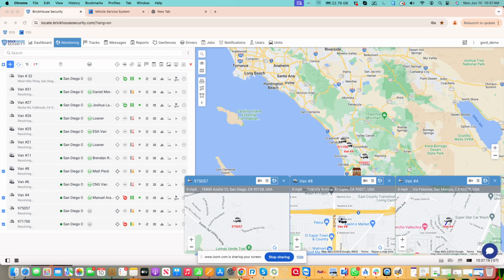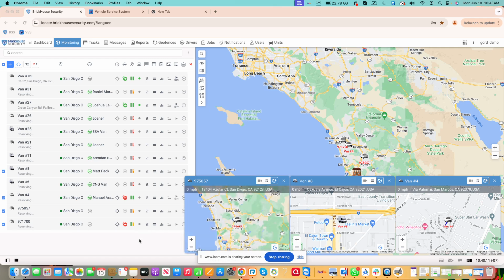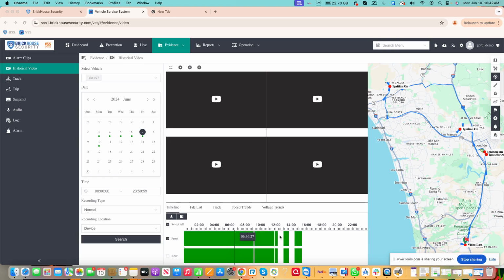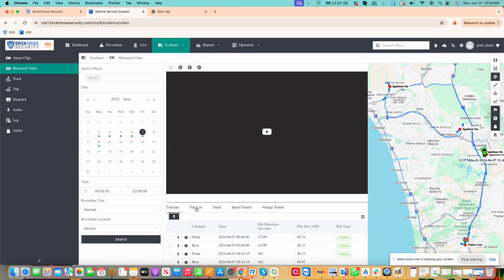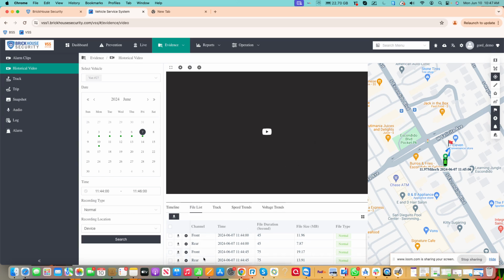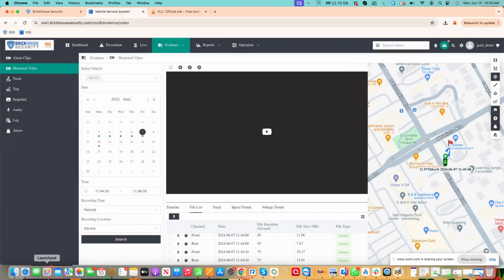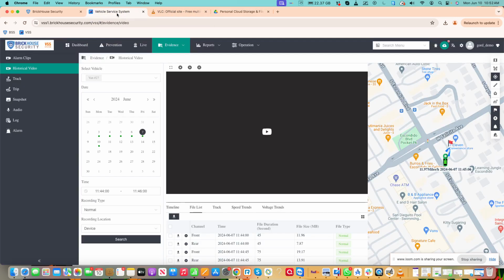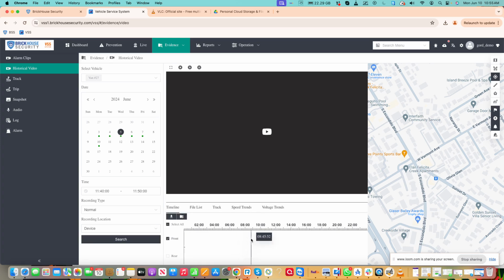VSS Tutorial: How to Recover Video Evidence from the VSS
Here's a tutorial video on how to recover video evidence from the BrickHouse Video Safety System for your VizTrack Dash Cam Solution.